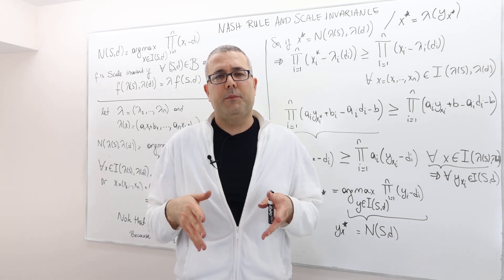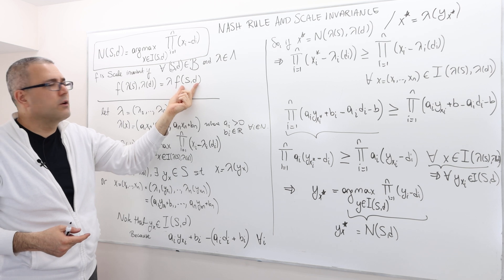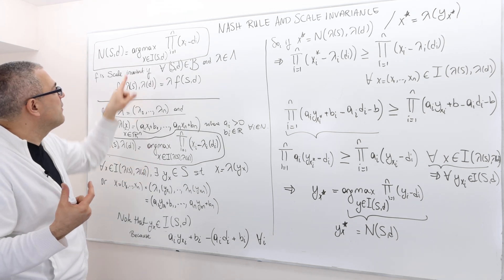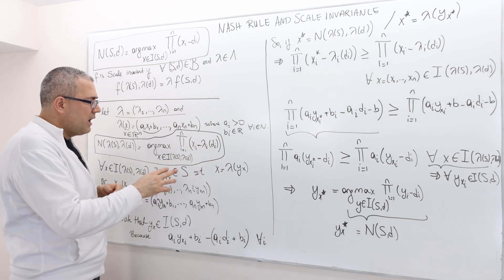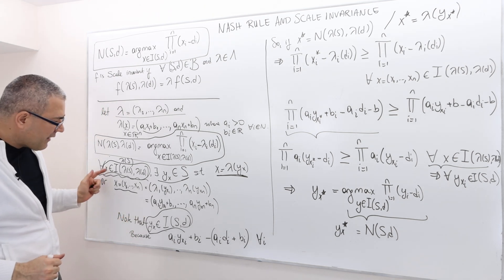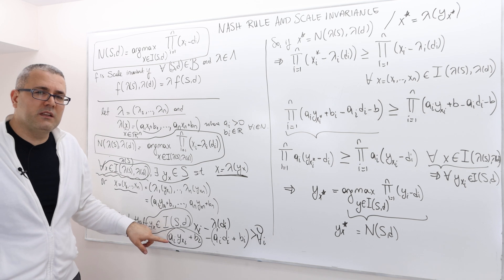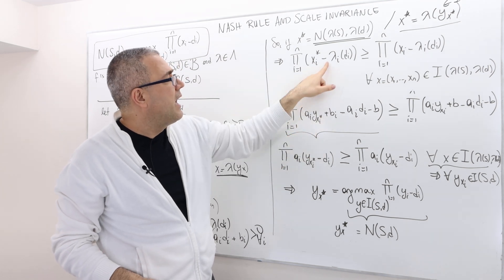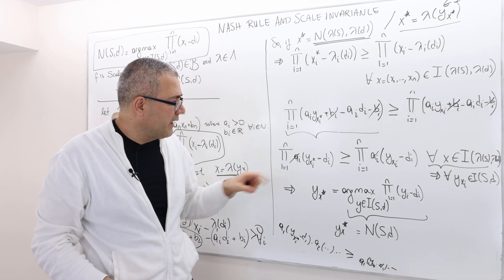(AGT5E12) [Game Theory] Scale Invariance and Nash Bargaining Rule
In this episode I formally prove that Nash bargaining rule satisfy scale invariance axiom.